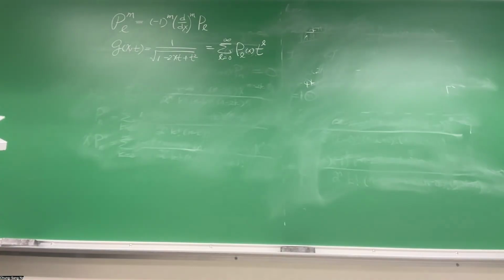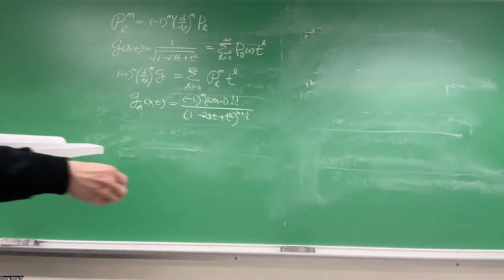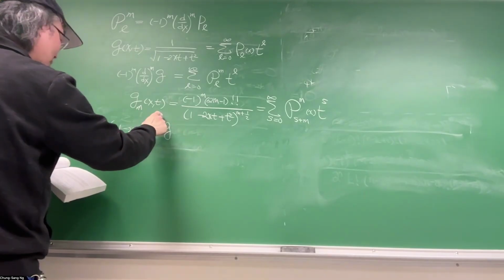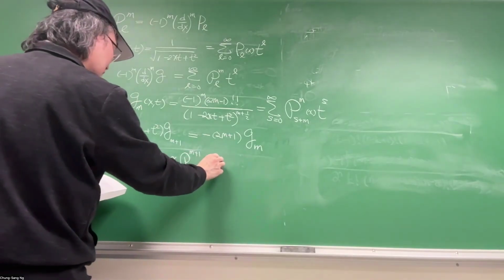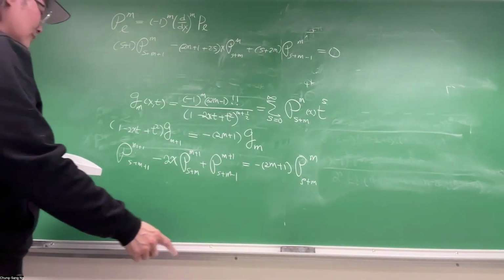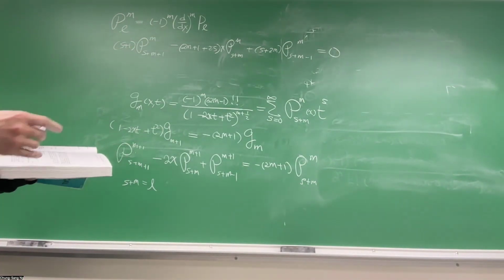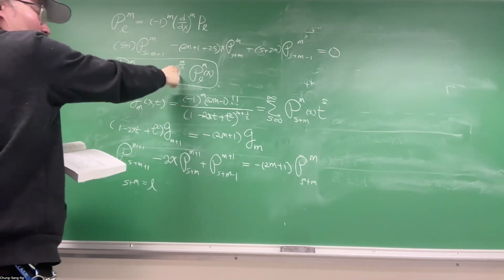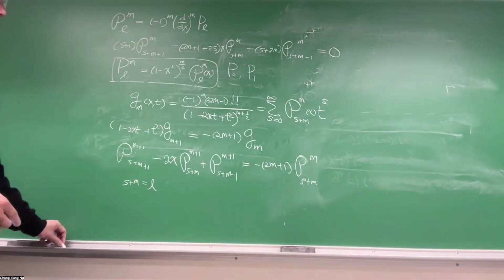Arfken Section 15.4 Recurrence Formulas for Associated Legendre Functions